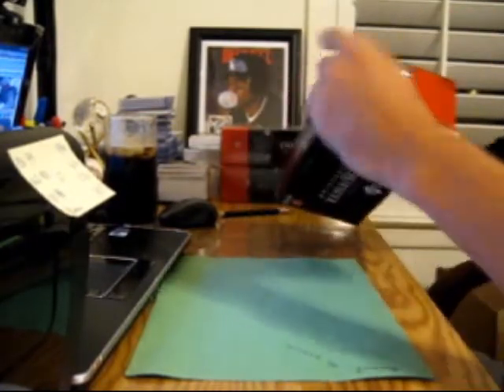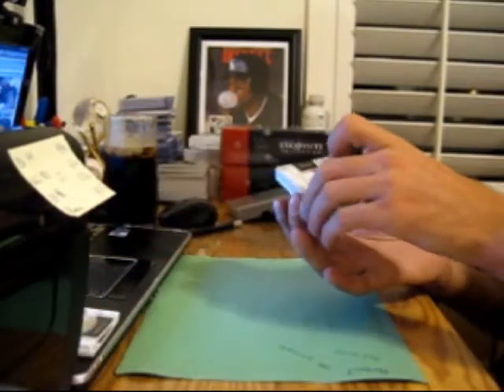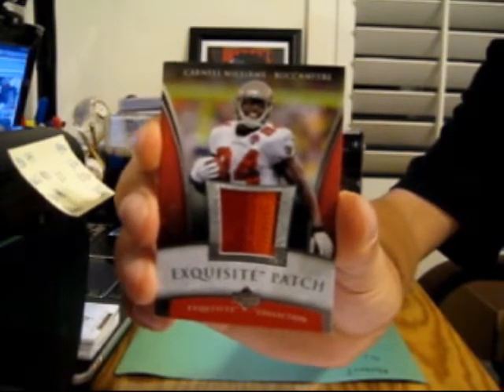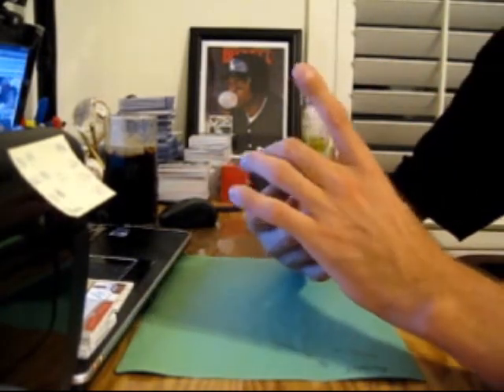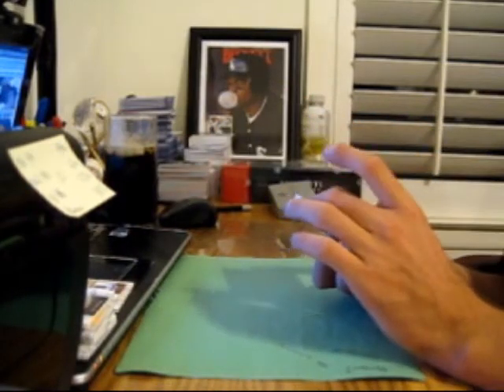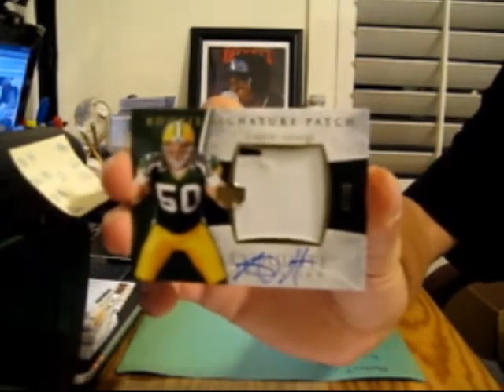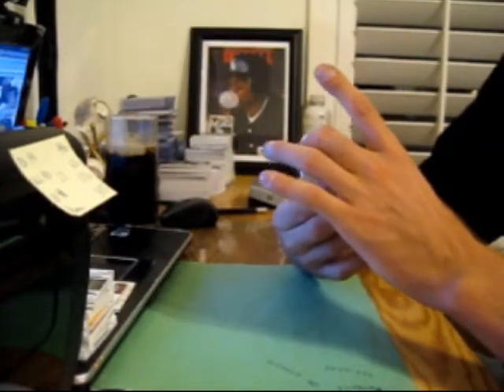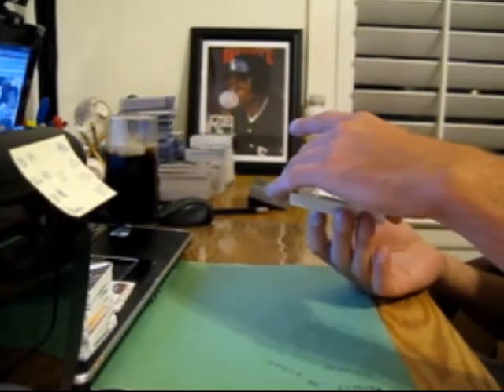2006 Exquisite Football 3 Box Case Break ~8/14/09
allstar saints
mdefazify bears
sportsjunkie cowboys
jackied panthers
goodfella jets
briophia ravens
blackwatch 49ers
jdubs80 patriots
jericho bills
jericho rams
rycraig falcons
rycraig broncos
rycraig packers
de29 bengals
tenman raiders
fdpsports bucs
truth17 jaguars
mdefazify texans
blackhawksfan chiefs
trishy steelers
cdbeardown eagles
joshseason giants
dumbfinnishkid titans
joestyl76 chargers
goyanks colts
megamo redskins
ryeagles dolphins
allstar cardinals
brothacraig vikings
silver&black lions